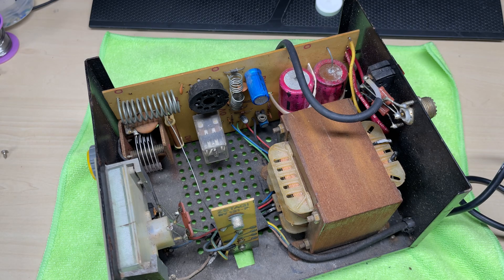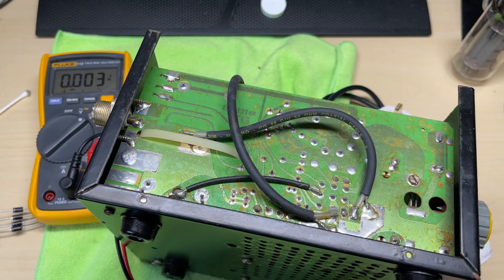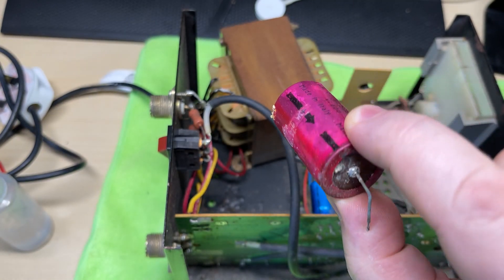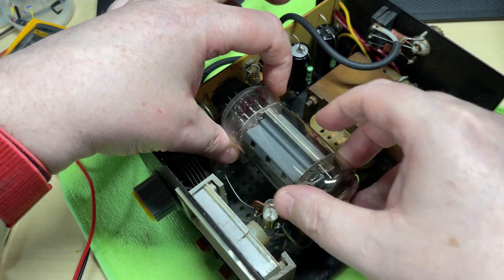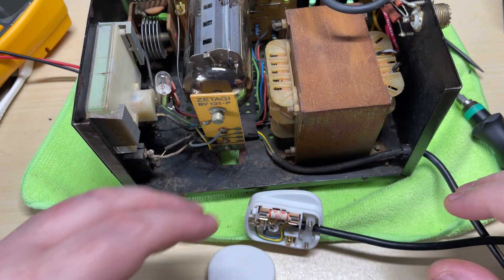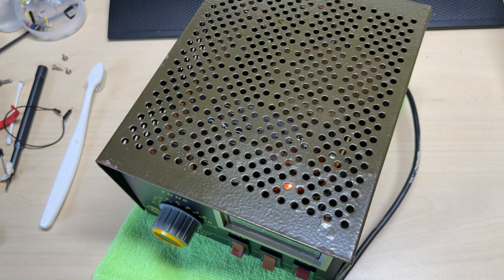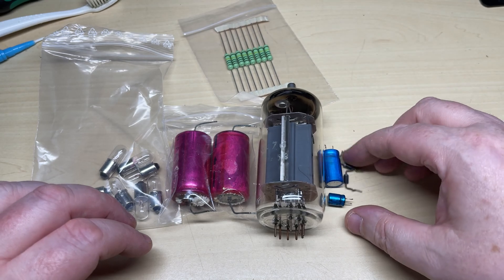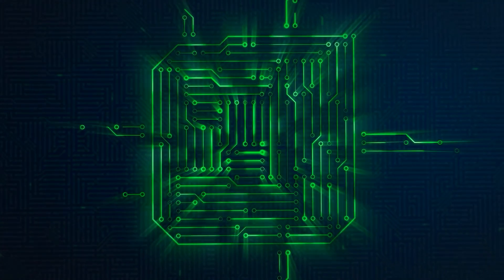EP 146 - Zetagi BV 131 - Valve amp - Repair and test.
Valve amp i bought from eBay , sadly it got damaged in transit. Watch as i bring this classic amp back to life .